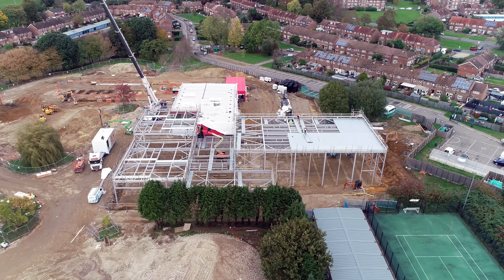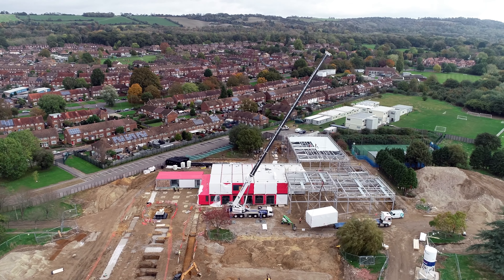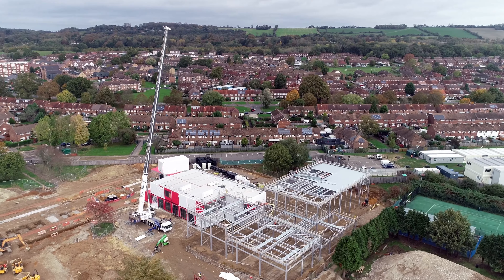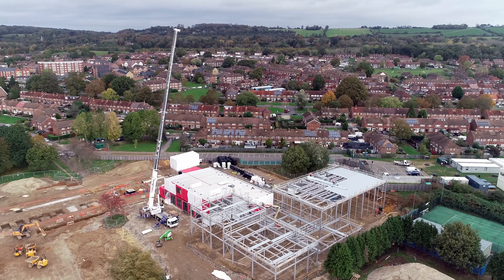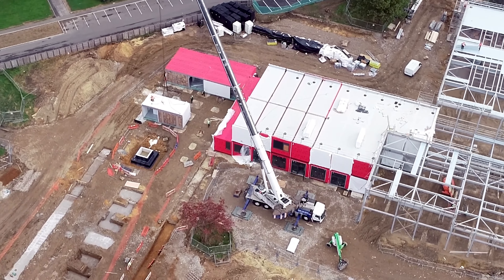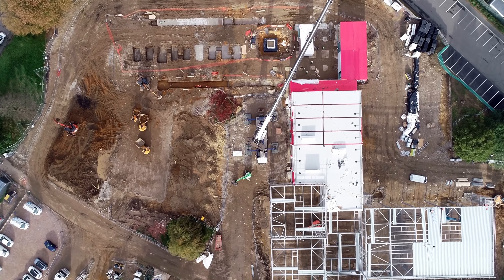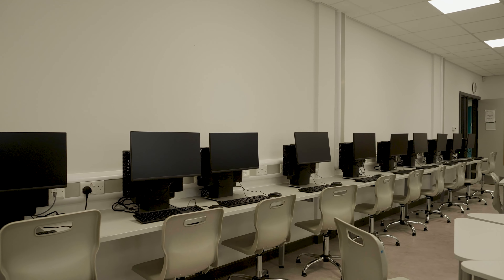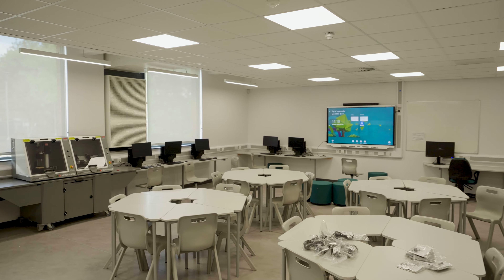Gavin Ward interview - Merstham Park School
Gavin Ward talks about the key project challenges, and how they were overcome during the delivery of Merstham Park School – a 6,850m2 Low Carbon Pathfinder Project for the Department for Education.